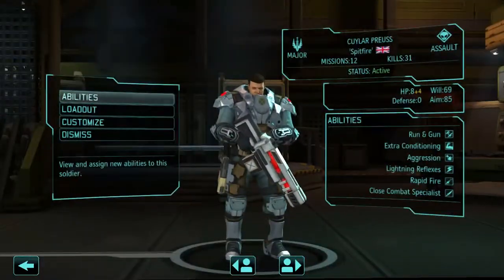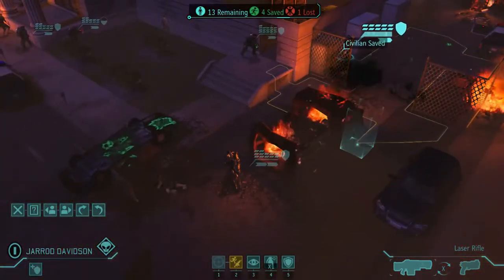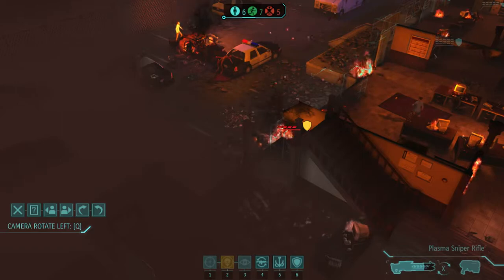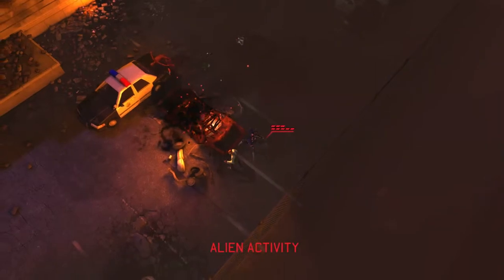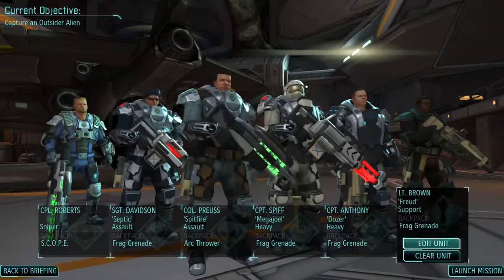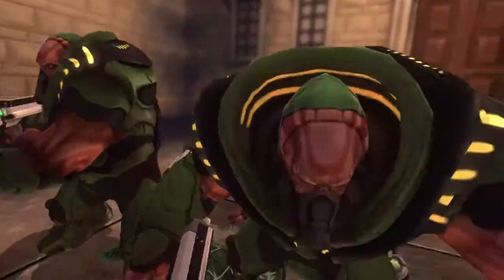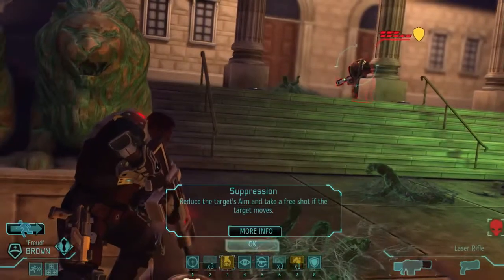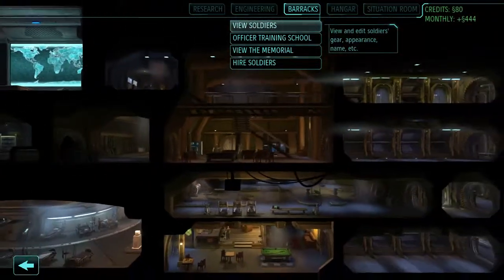The XCOM Project (Survive Contest): Part 7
It's getting rough out there! The Aliens are swarming in larger numbers, and our contestants have quite a challenge in todays two match ups. Is somebody going to find themselves on the wall today?